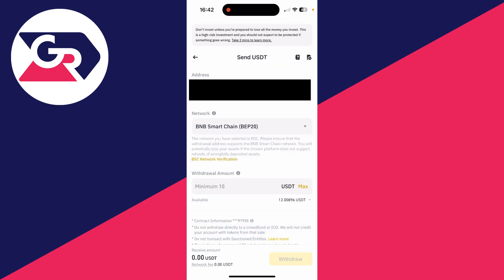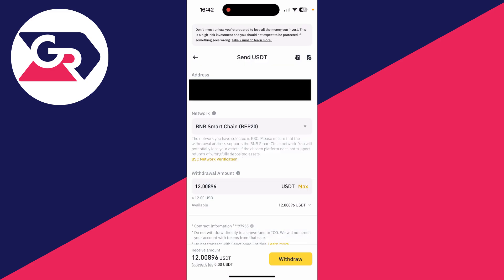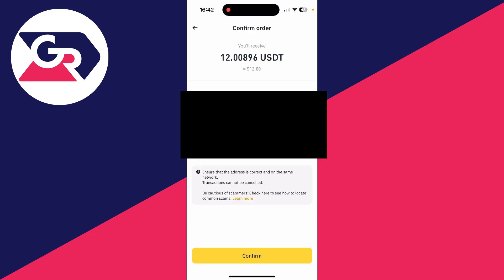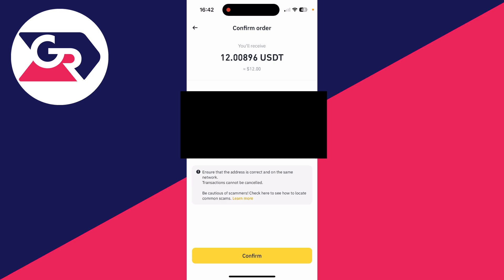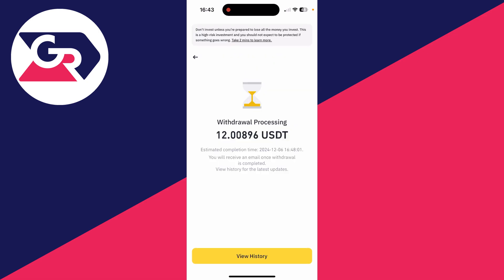How To Transfer USDT From Binance To Trust Wallet - Full Guied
Learn how to transfer usdt from binance to trust wallet in this video.

GuideRealm